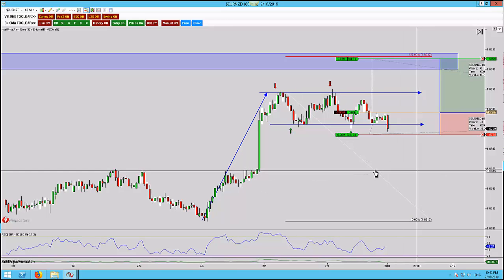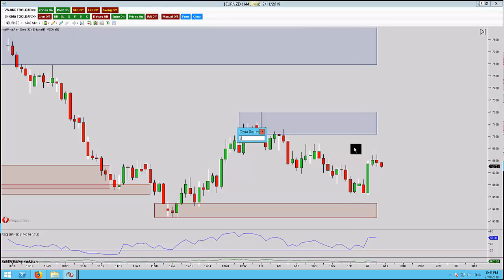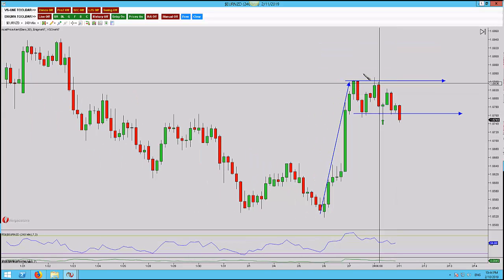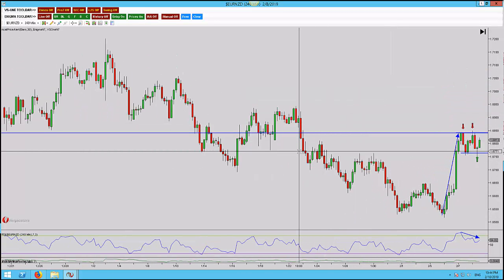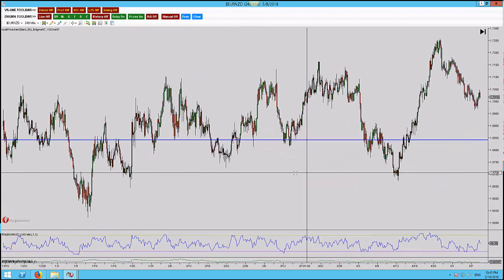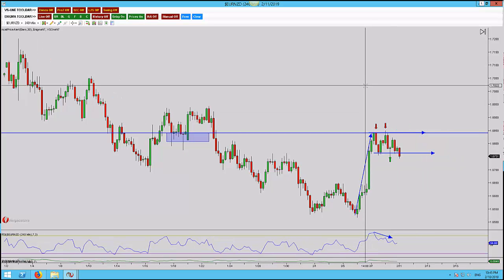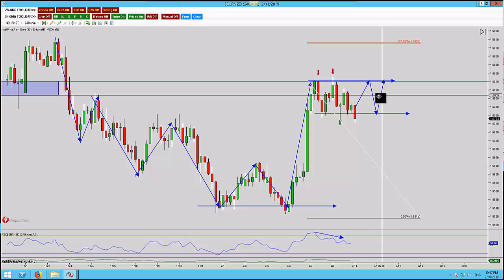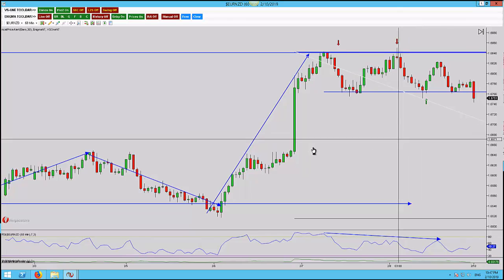EURNZD Flag Minus 52